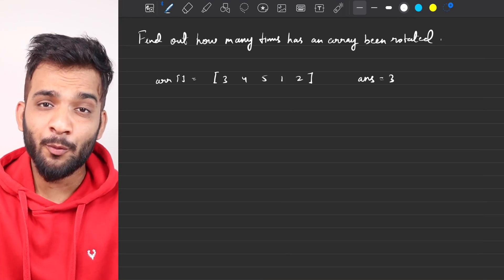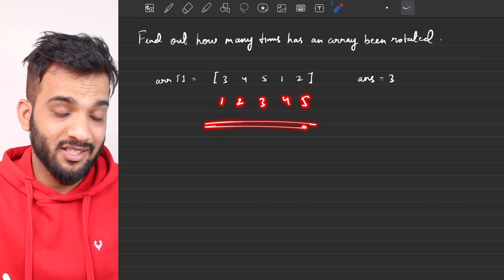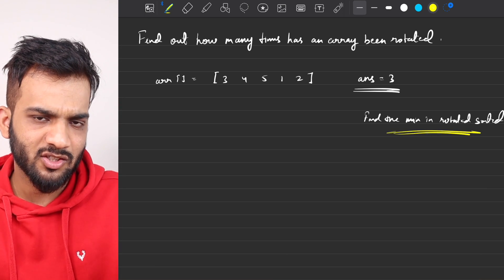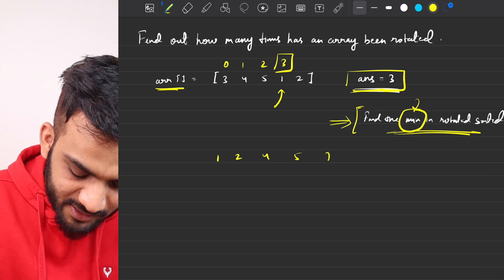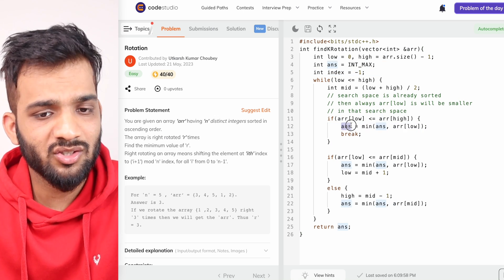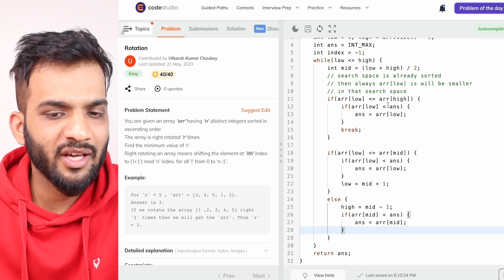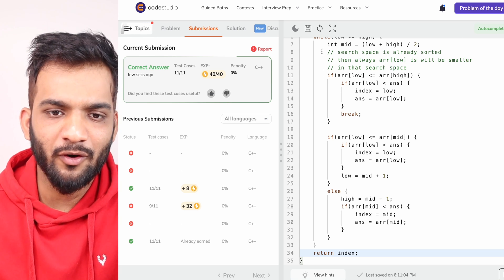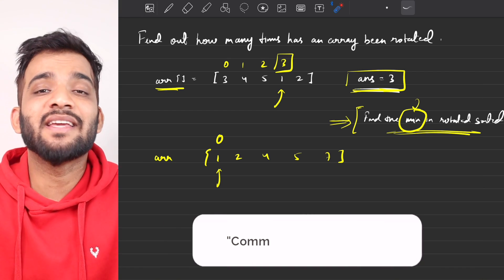BS-7. Find out how many times array has been rotated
Find out how many times array has been rotated